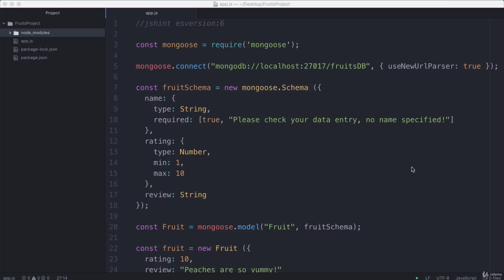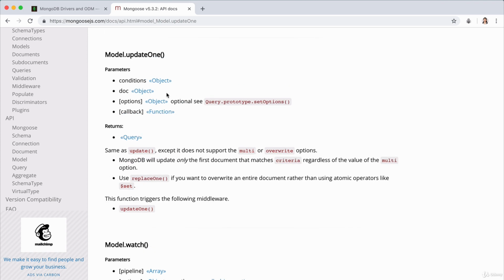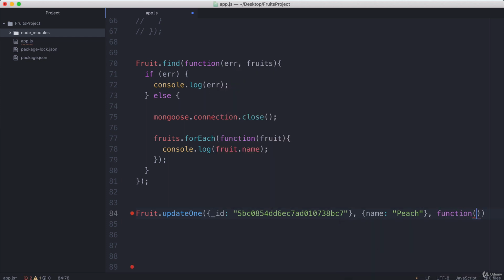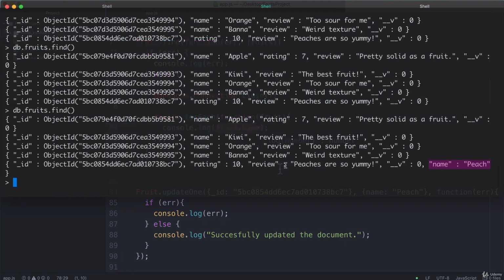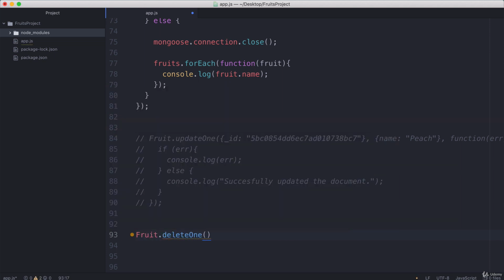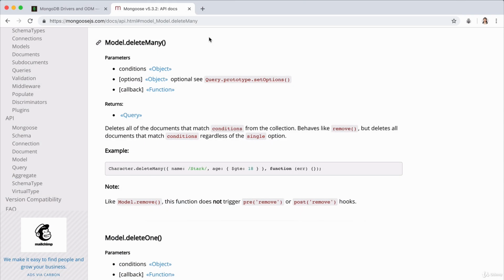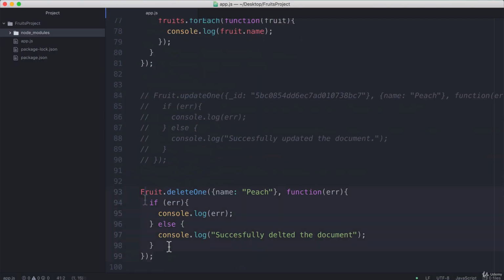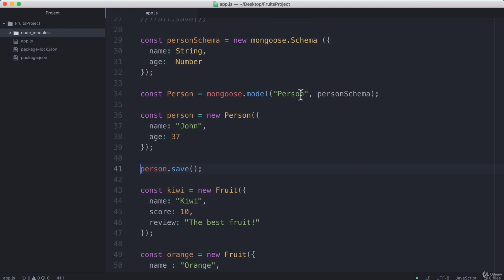Updating and Deleting Data Using Mongoose